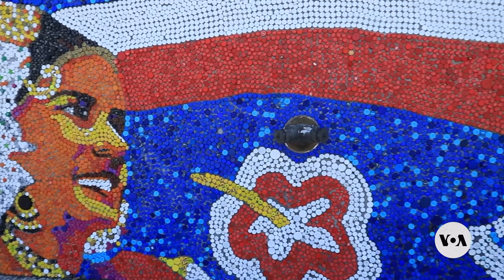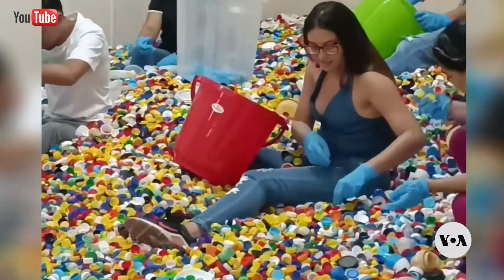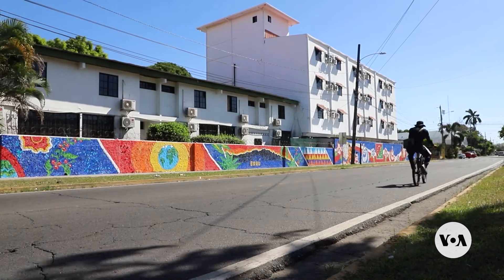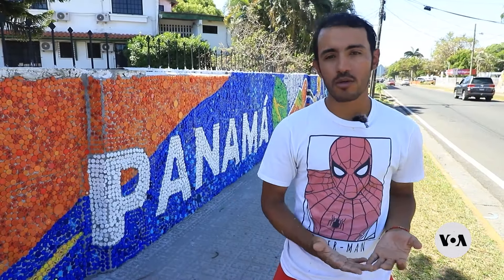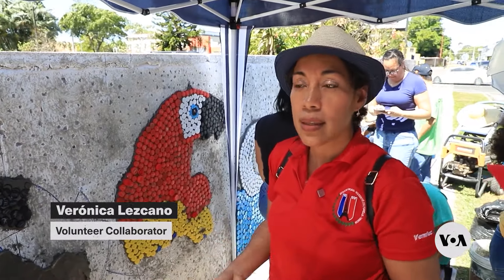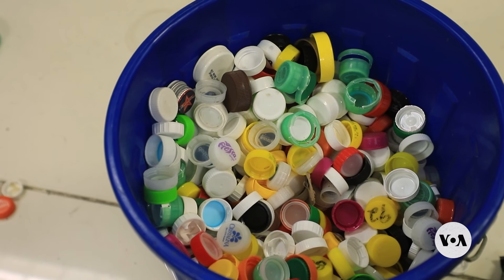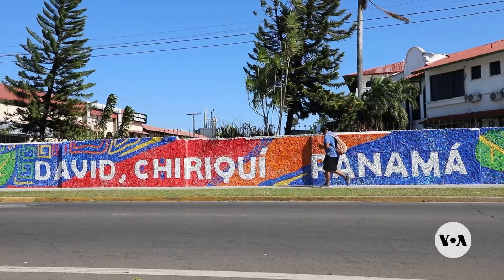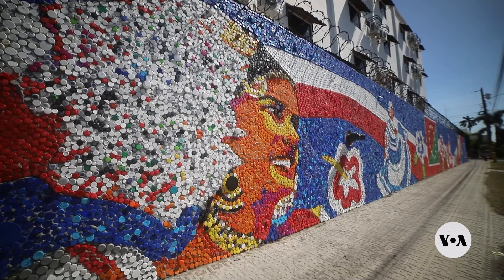Venezuelan artist transforms plastic waste into vibrant murals | VOANews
A Venezuelan artist is turning plastic trash into artistic treasure. His latest project is a 200-meter-long masterpiece in a small city in Panama. Óscar Sulbarán reports, in this story narrated by Veronica Villafañe.